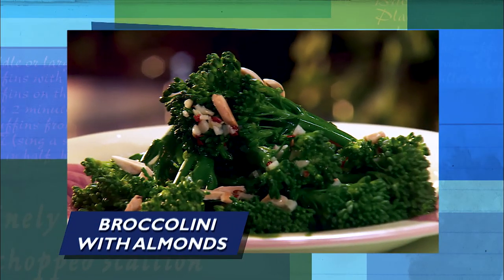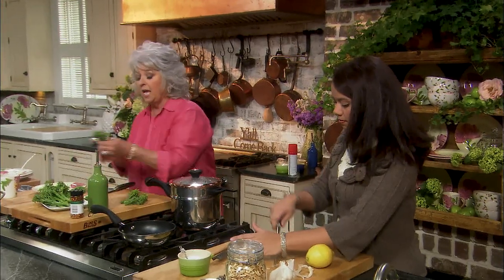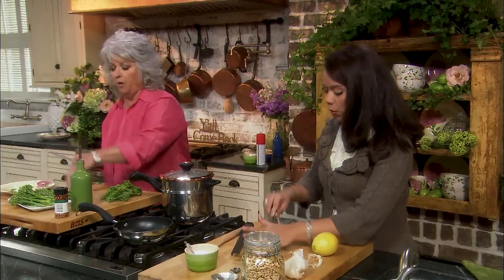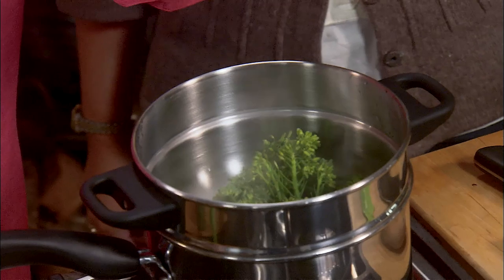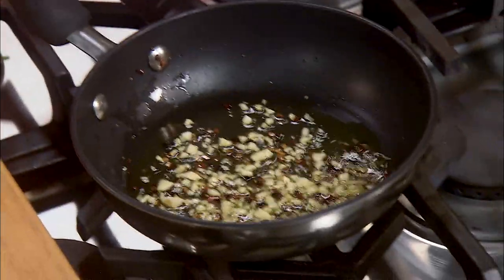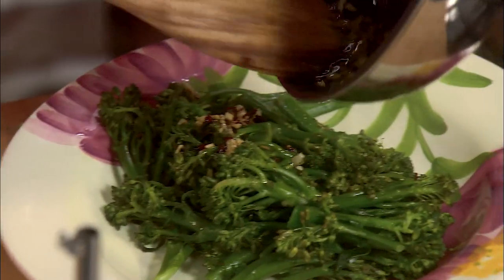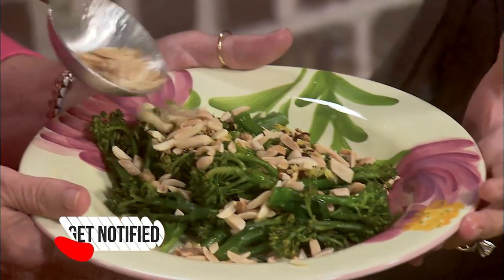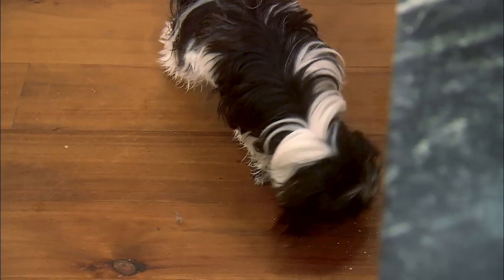Blast from the Past: Broccolini with Almonds Recipe | Steamed Broccoli Recipe Ideas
Broccolini with Almonds Recipe | Steamed Broccoli Recipe Ideas - Looking for broccoli side recipes? Try broccolini instead! This steamed broccolini recipe with almonds is the perfect healthy side dish recipe.